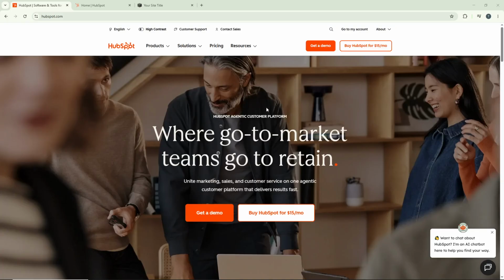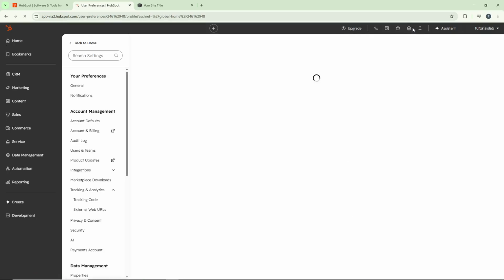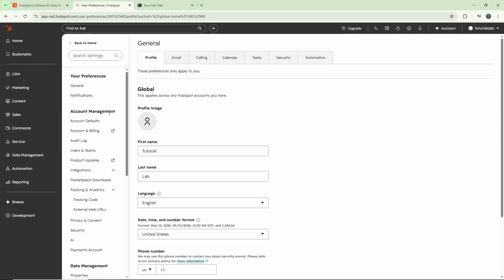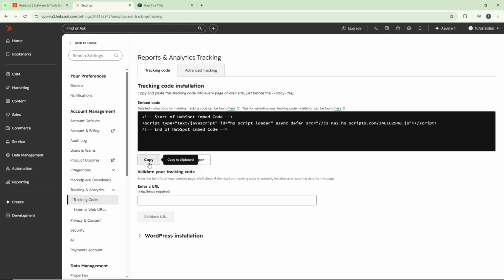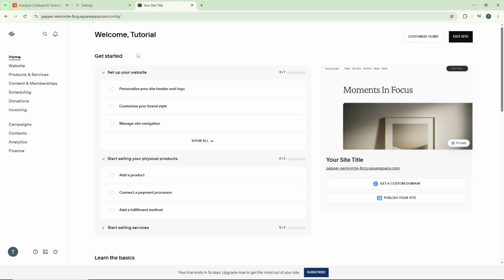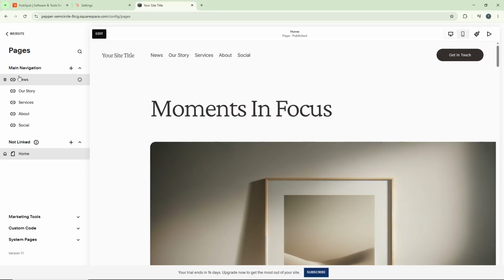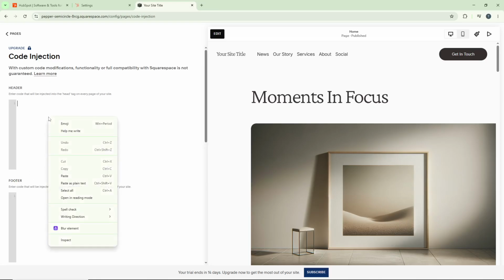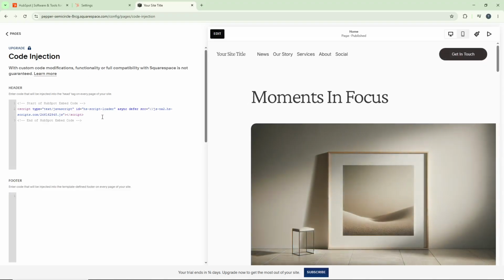How To Connect Hubspot To Squarespace (Tutorial 2026)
By the end of this video, you’ll know connect Hubspot to Squarespace website, integrate Hubspot with Squarespace site, setup Hubspot forms on Squarespace, link Squarespace to Hubspot CRM, add Hubspot tracking code Squarespace, implement Hubspot on Squarespace tutorial, how to connect Hubspot with Squarespace, Squarespace Hubspot integration guide, enable Hubspot for Squarespace users, connecting Hubspot marketing to Squarespace, create Hubspot forms for Squarespace, install Hubspot on Squarespace website